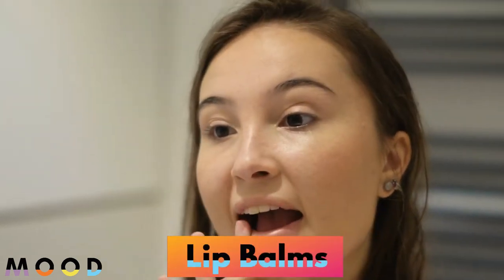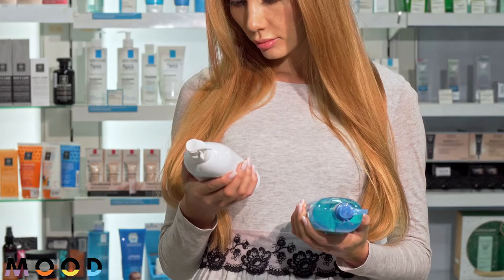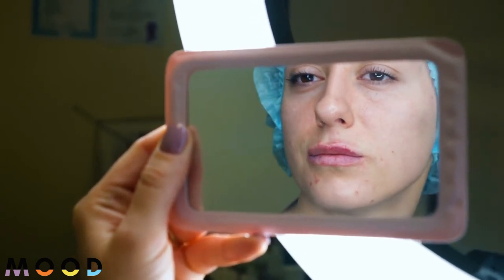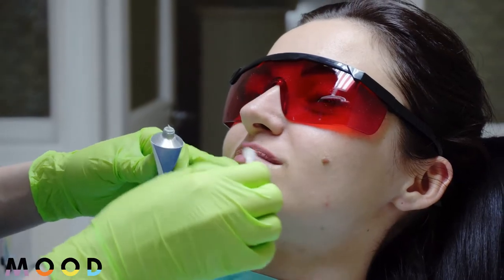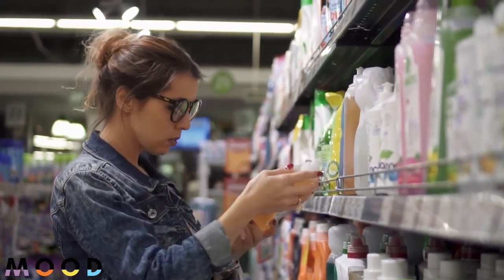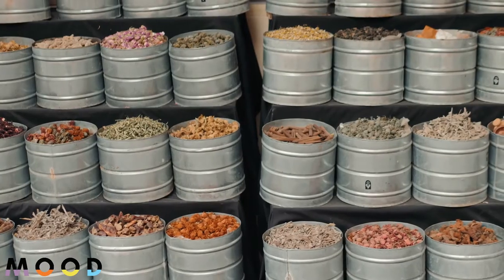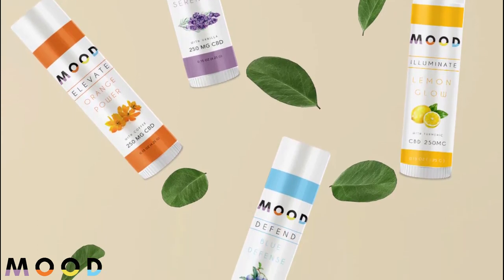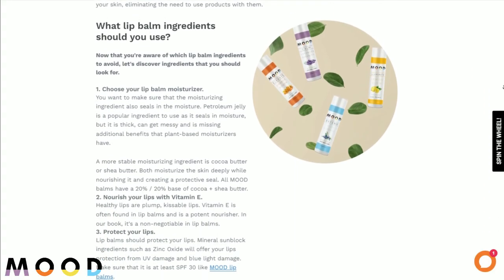👄 Ingredients to AVOID in Lip Balms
Wondering which ingredients to avoid in lip balms and which are healthy for your lips? Listen or watch this in-depth explanation.